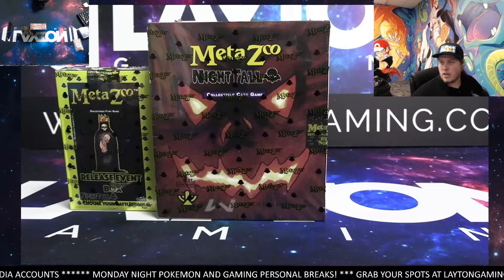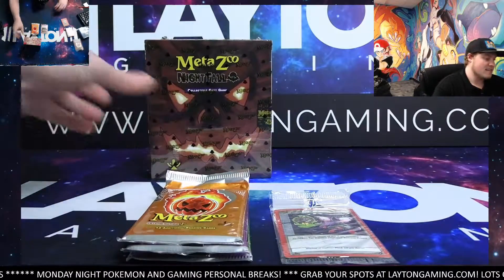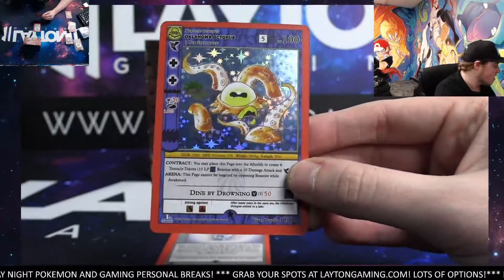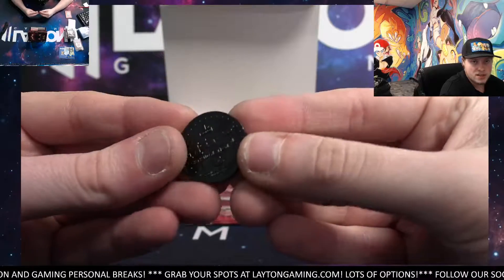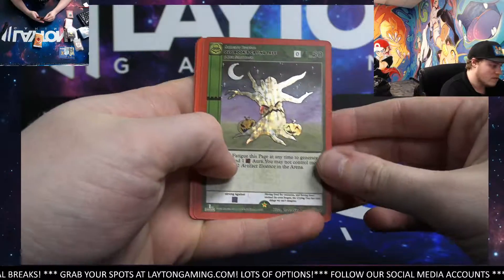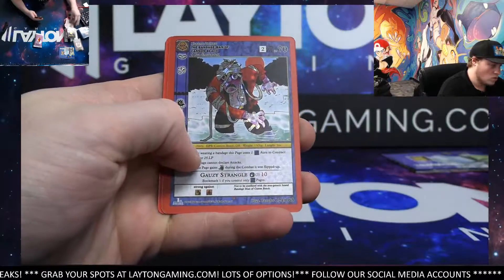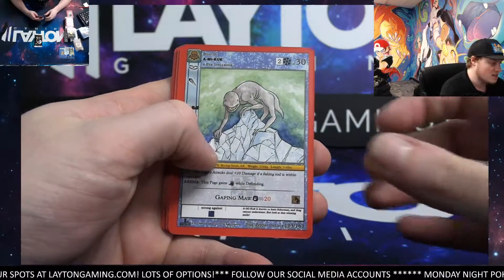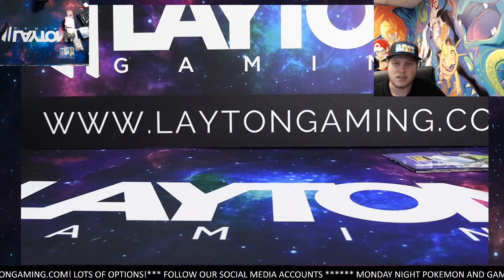Ripping a Nightfall Spellbook and Release Event Box for Jerry H